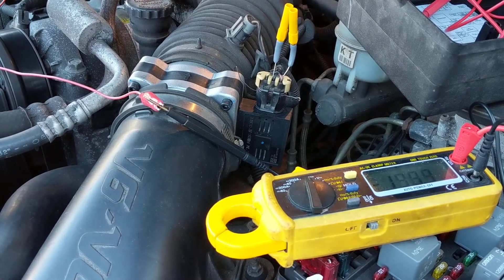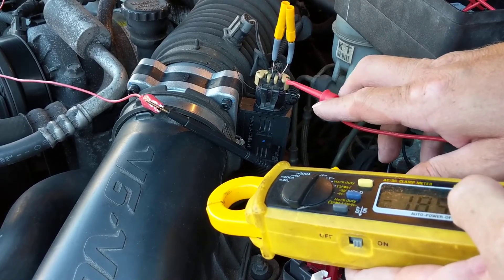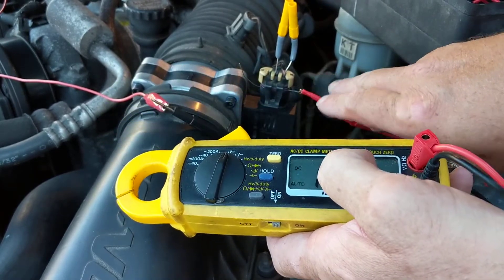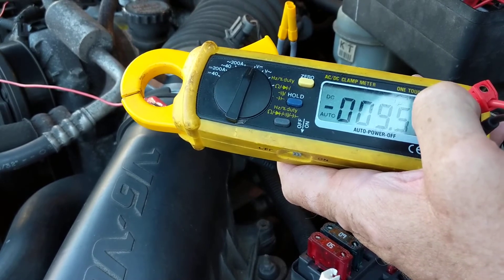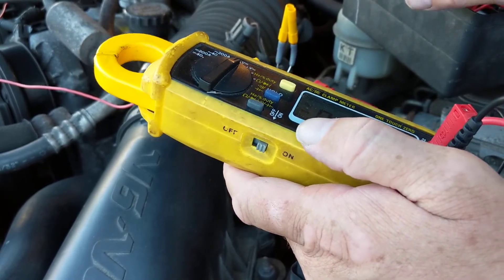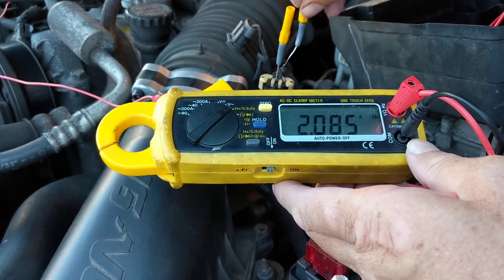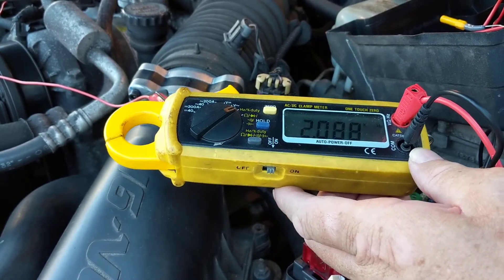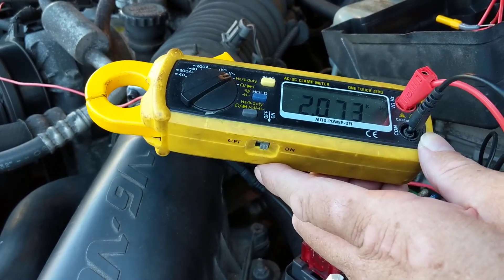MAF How to test mass air flow sensor voltage and frequency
VIEW MY OTHER CHANNEL JOE ELECTRONICS SCHEMATIC FOR AUTO FOR OTHER VIDEOS FOR AUTOMOTIVE DIAGNOSTICS AND WIRING DIAGRAMS THIS VIDEO explains how to test and measure mass air flow sensor with frequency clamp meter,